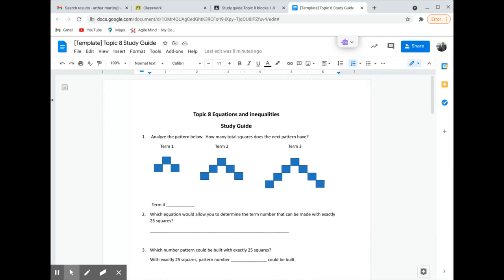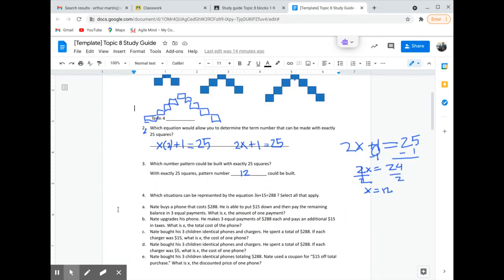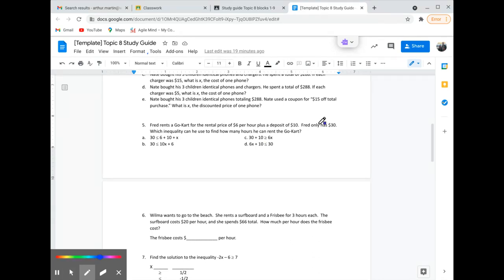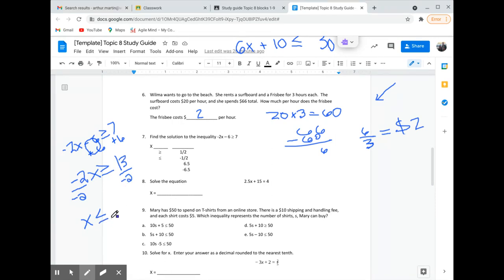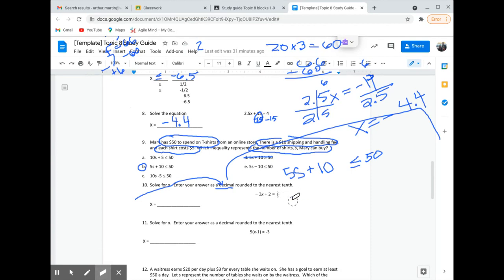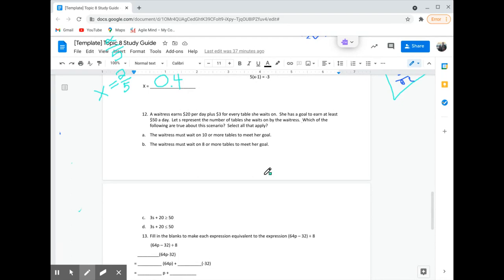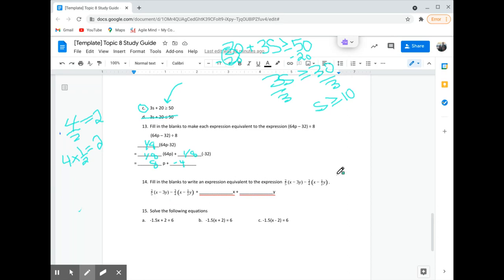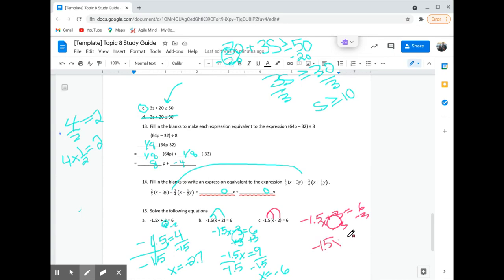7th Grade Math Agile Mind Topic 8 Study Guide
Study Guide Review Equations and Inequalities